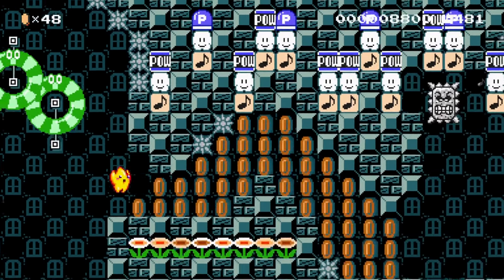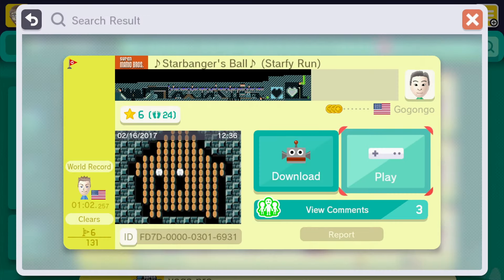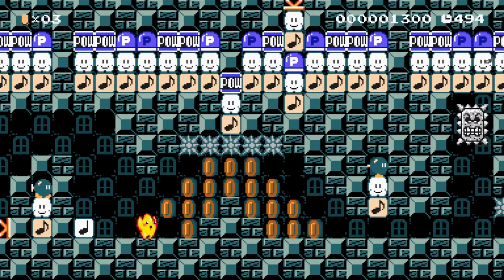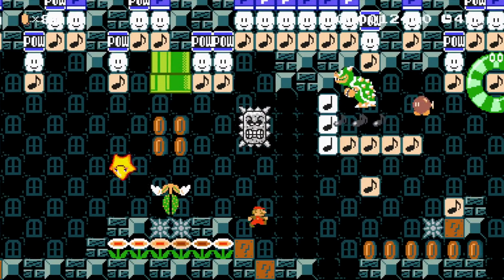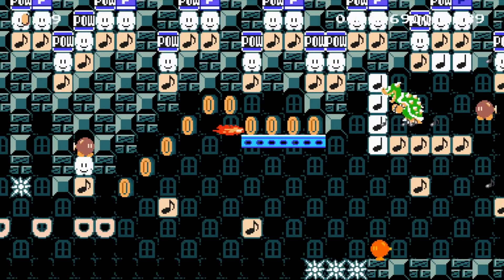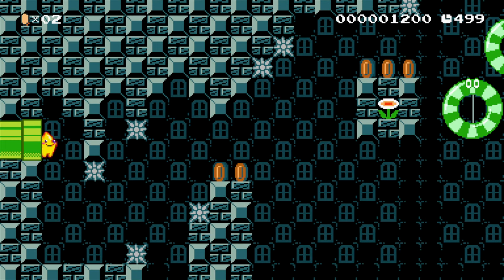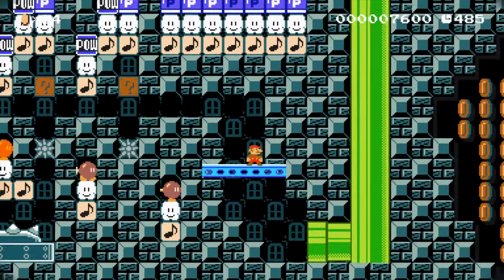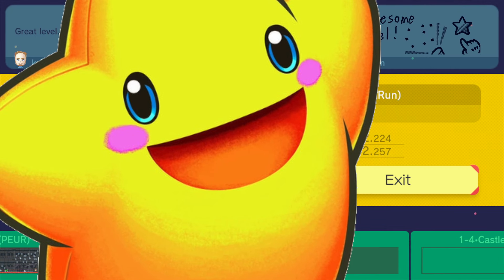Super Mario Maker Starbanger's Ball | Level Showcase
Here's a fantastic custom music Mario Maker level featuring my favorite costume Starfy.

♦ To send fan mail, address to:
Darby BTG